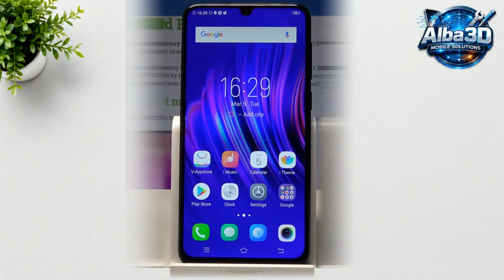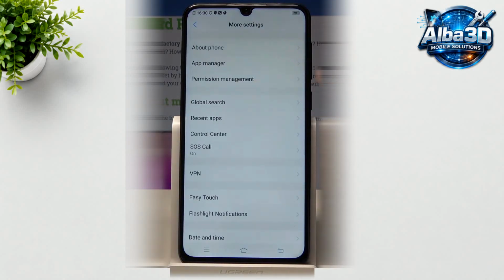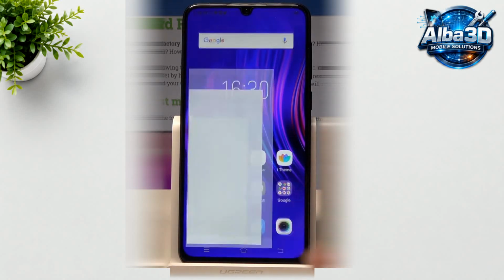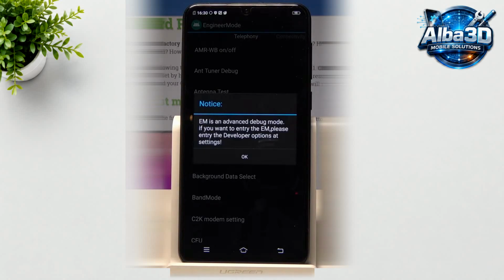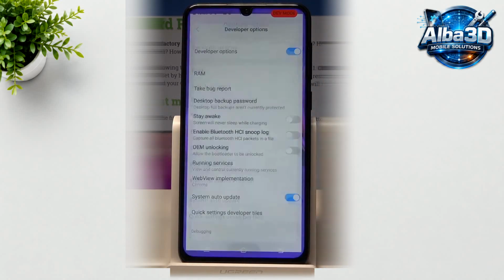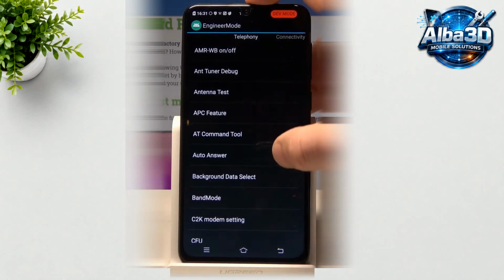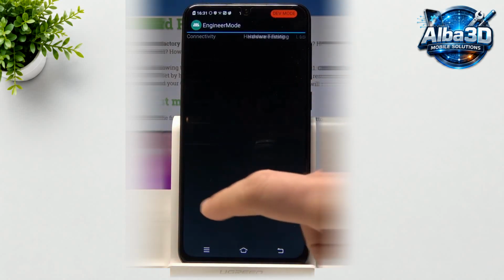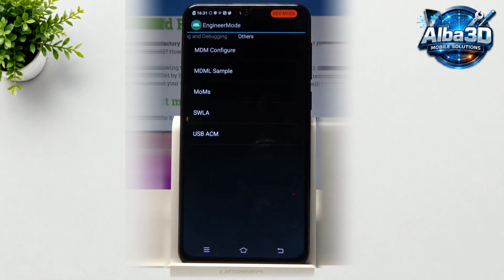Engineer Mode in VIVO V11 Test VIVO Hardware Features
Engineer Mode on your VIVO V11. Whenever you experience issues with your smartphone, enter this special mode to test your device. Make sure everything is working properly—and if not, check whether it's the device itself that's causing the problem.

How to activate Engineer Mode in VIVO V11? How to enable VIVO V11? How to use Engineer Mode in VIVO V11? How to access the Engineer Mode in VIVO V11?

For news and updates:

albastuz3d.net